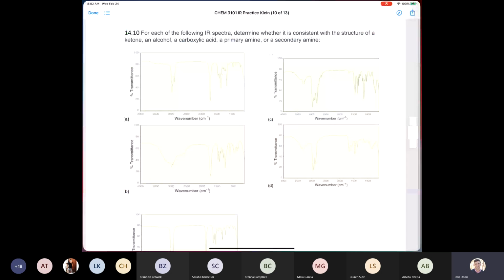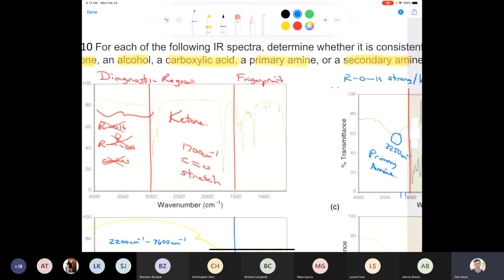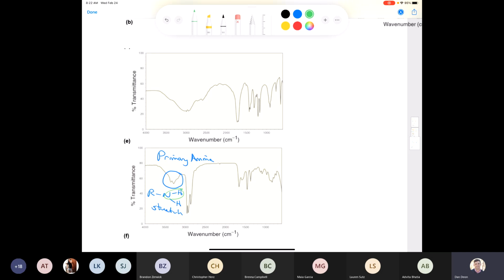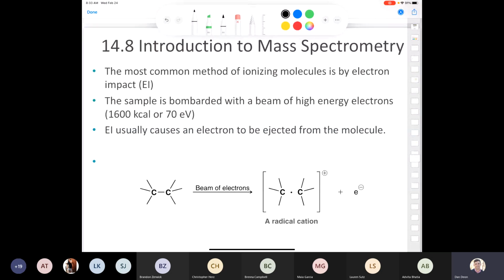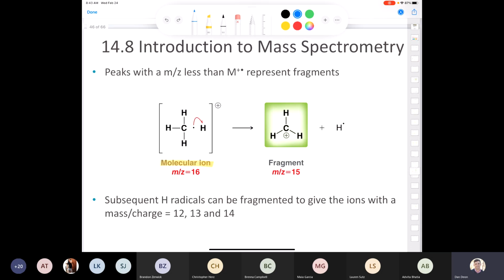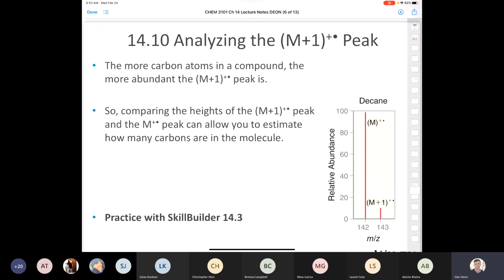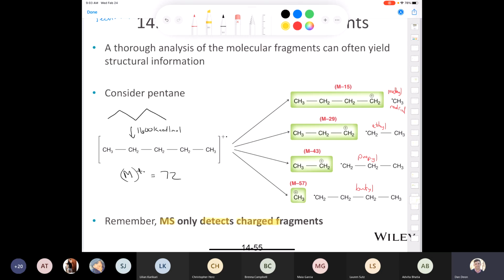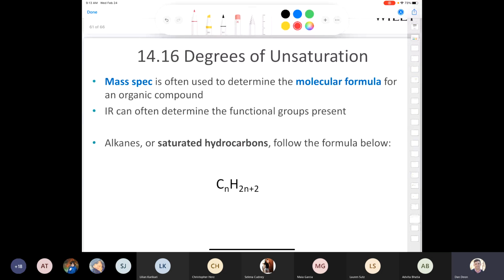CHEM 3101 February 24, 2021